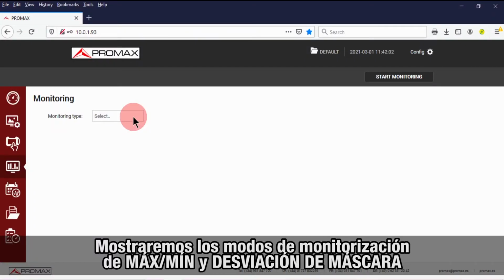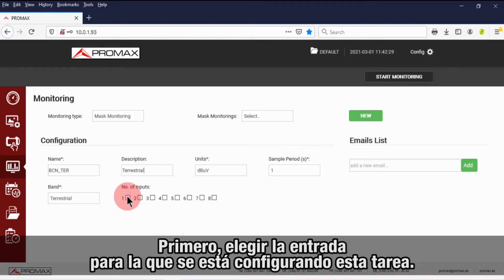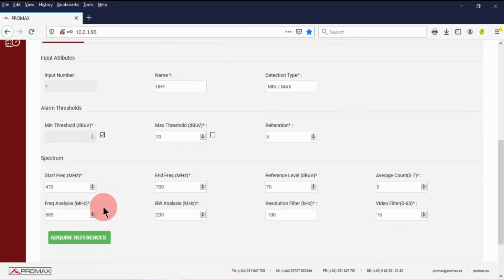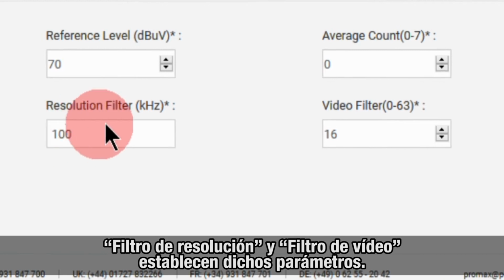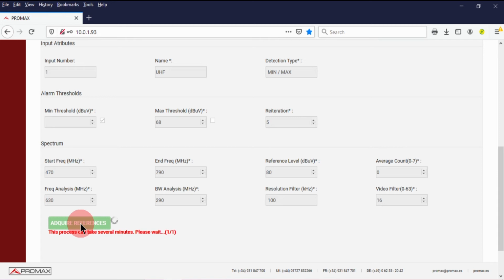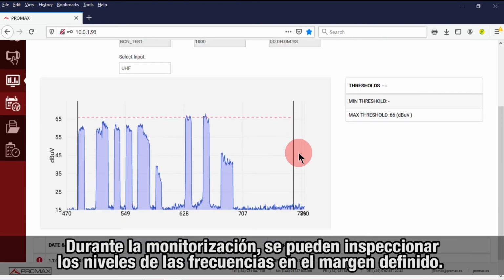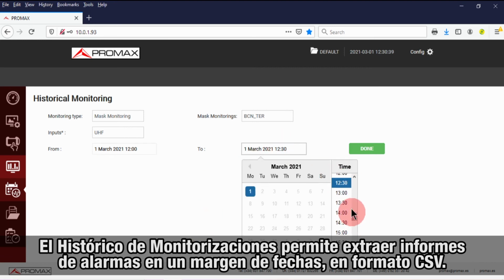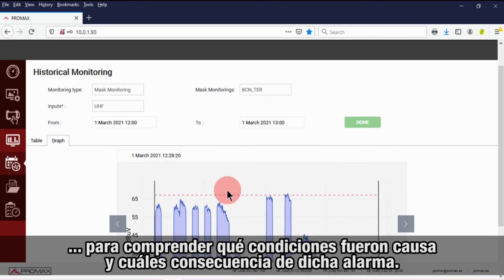Tutorial PROWATCH Neo: [40] Monitorización espectral 2 (máximos y mínimos)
¿Qué es y cómo se utiliza la monitorización de la calidad de señal por Máximos y Mínimos?